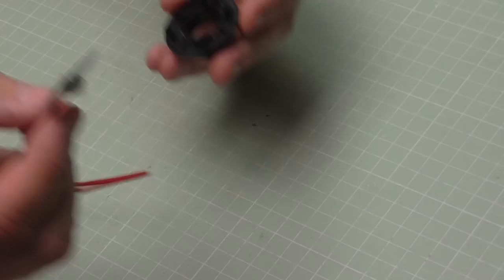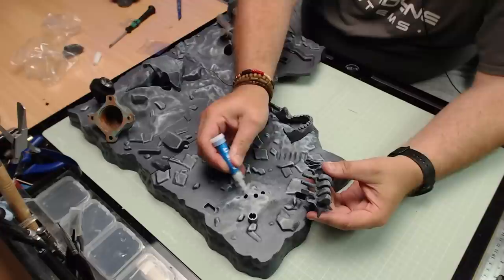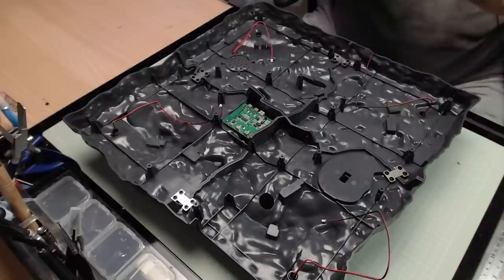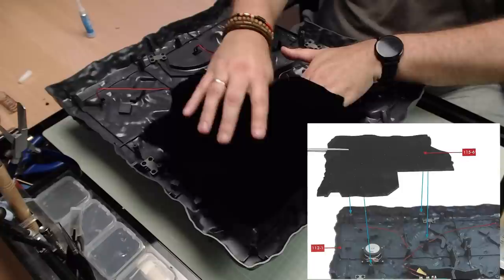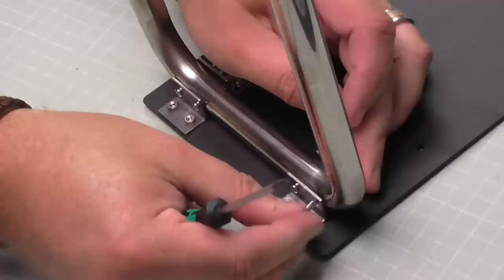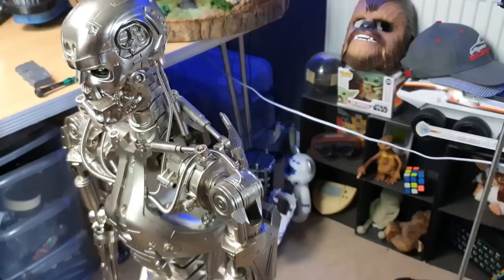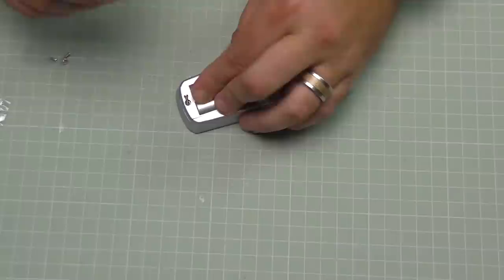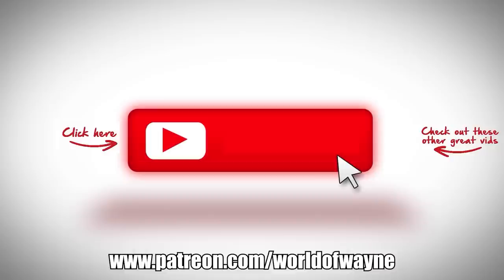Agora Models Build the Terminator - Pack 12 - Stages 111-120 - The Completed Model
00:00 - Introduction
01:05 - Stage 111 - Build a Pair of LED Searchlights
04:12 - Stage 112 - Continuing the Base and Adding Details
07:09 - Stage 113 - Add Another Base Section and Details
10:29 - Stage 114 - Attach Circuit Board and Power Searchlights
12:25 - Stage 115 - Affix Speaker and Switch to Base
15:24 - Stage 116 - Attach Base Details and Back Panels
17:18 - Stage 117 - Fitting the Battery Box
20:08 - Stage 118 - Building Lower Half of Stand
24:07 - Stage 119 - Connecting Terminator to the Stand
26:36 - Stage 120 - The Remote Control

This is a 1:2 model that is created over 12 packs with 120 stages.